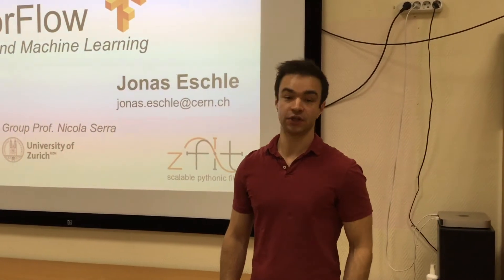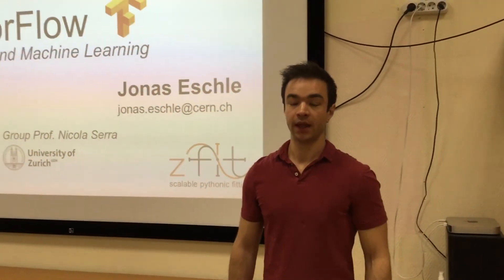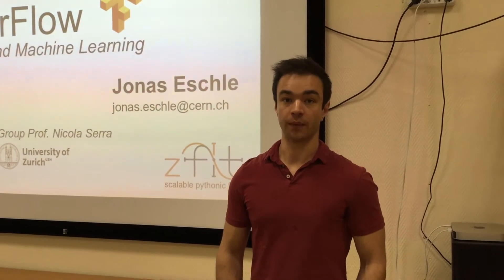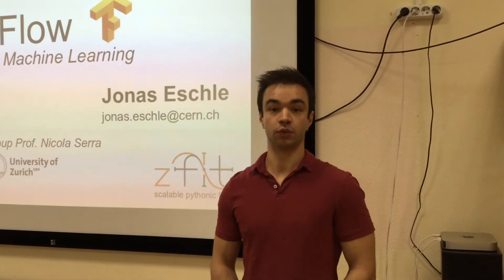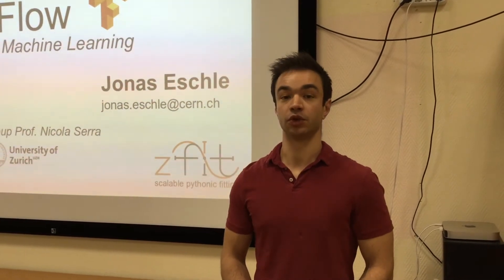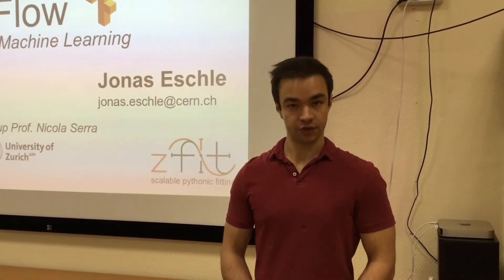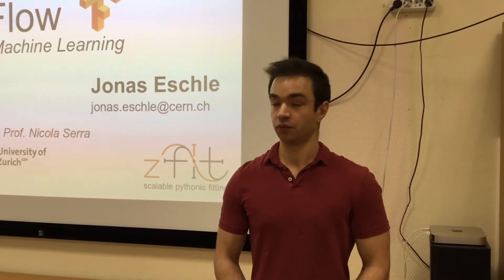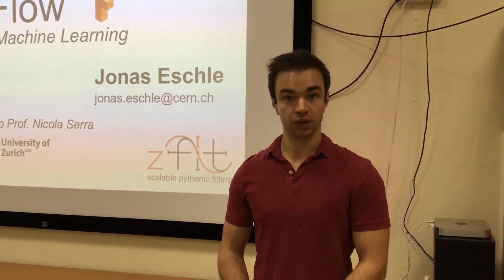Jonas_Eschle_seminar_26_11_19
Превью семинара  Jonas Eschle 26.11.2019 г "The TensorFlow library and its application beyond machine learning".
Machine Learning algorithms, especially the computational intense
artificial neural networks, have shown great success in the analysis and
prediction of big data sets in recent years. This has driven the
development of a data analysis ecosystem in Python, which lead to the
appearance of several deep learning libraries, TensorFlow being one of the
most prominent ones. Those frameworks specialize on efficient, large scale
numerical computations while being lightweight to use. While their main
purpose is the building and training of neural networks, they are also
used in a wider array of computational intense tasks. An example of such
is likelihood model fitting in High Energy Physics as done by the zfit
project and other libraries.
     This talk will mainly cover the principles, functionality and
possibilities of the TensorFlow library and its extensions beyond its
usual application for machine learning.